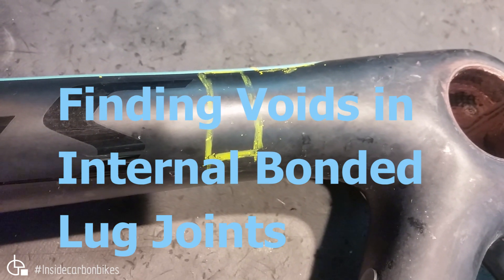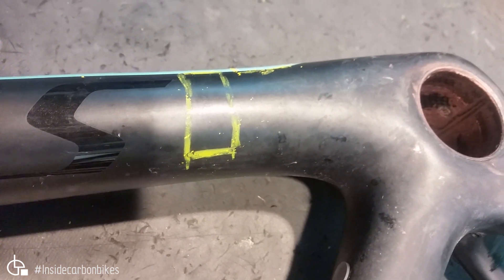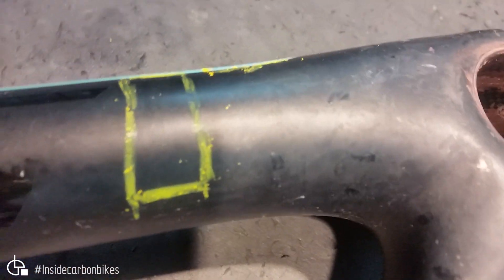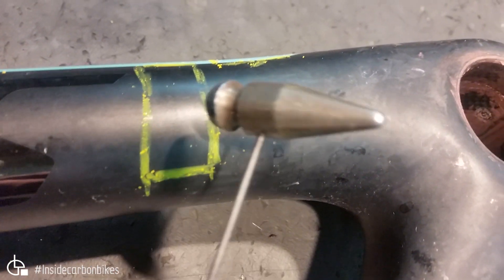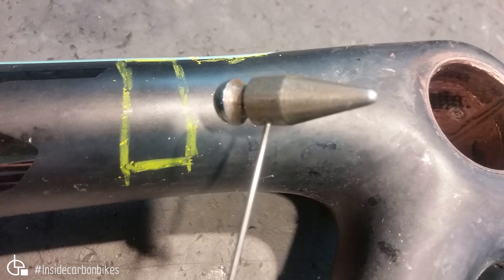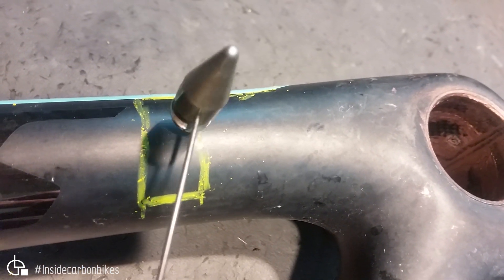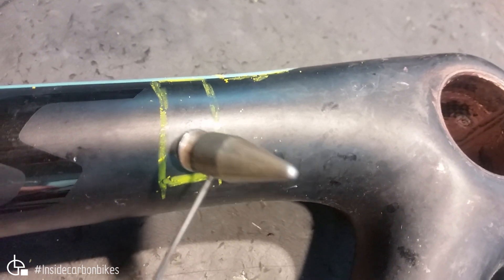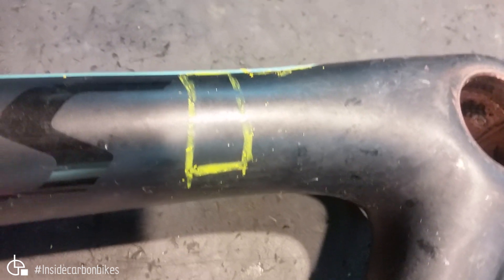Finding Voids in Internal Bonded Lug Joints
Here is a quick video we did showing some voids in a bonded internal lug joint. We use the ultrasound scan and also the tap hammer to verify the voids as well as a cut up section of the bike.